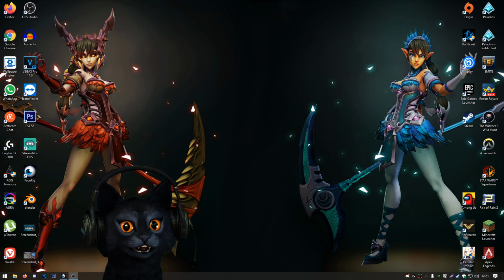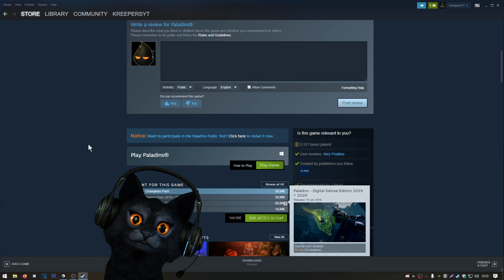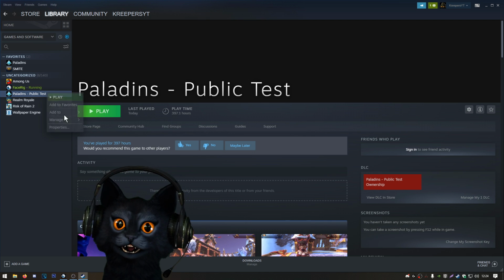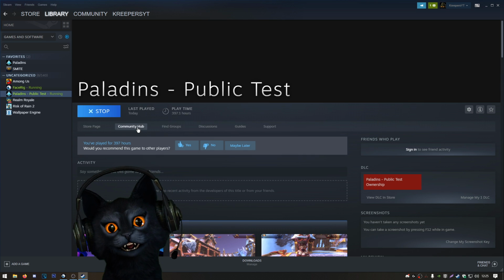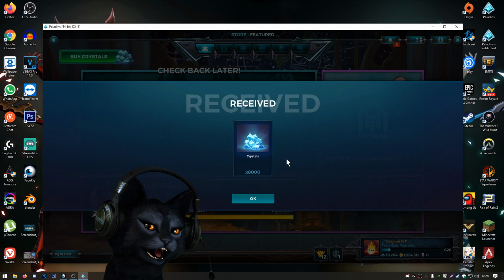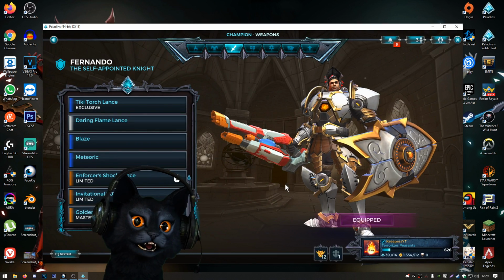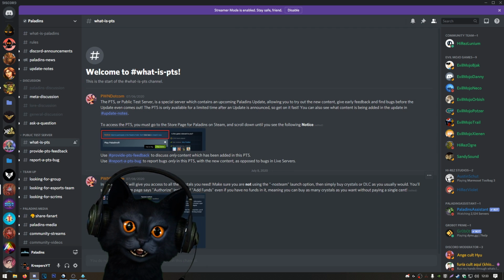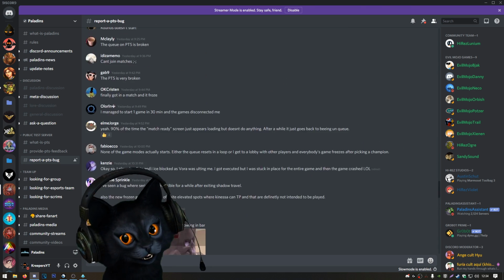PTS - Public Test Server - How to Download, get more crystals and extra tips and tricks!!!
Going to buy something on the Paladins Store? Do it using this link to support me for free :D

Hi guys! My name is Kreepers!
Hope you enjoy! Don't forget to leave all the feedback and support that you can :D

Wanna help by becoming a Member of the Channel? use this link or press the button JOIN

(this link is mainly for streams but it still works normally if you want to donate. Thanks)

And I hope you are having a wonderful day :D